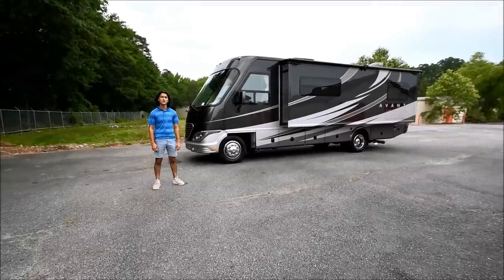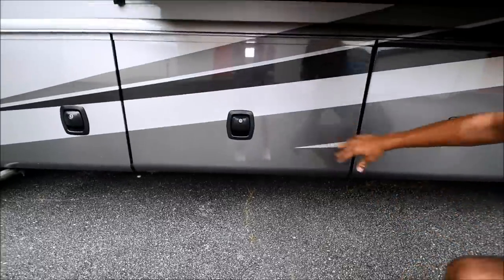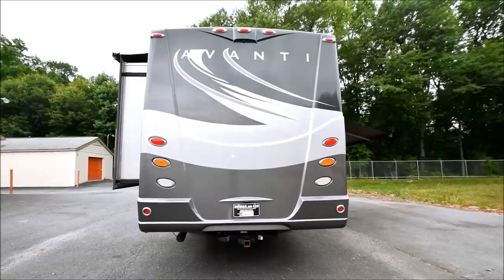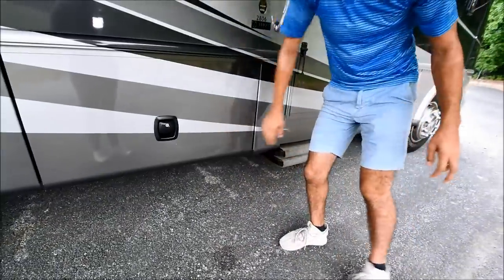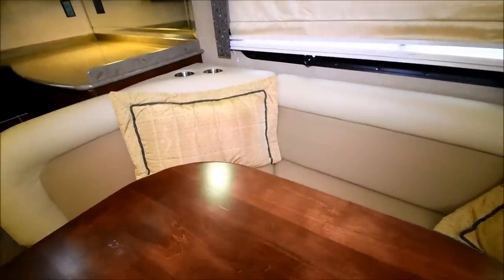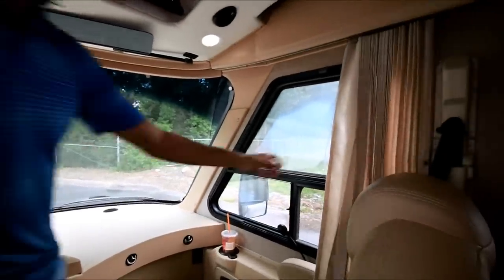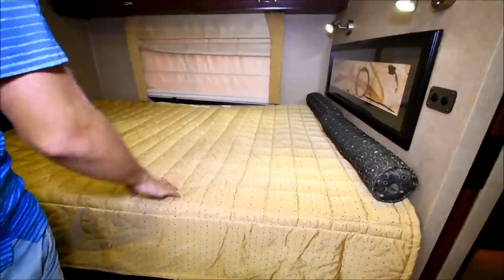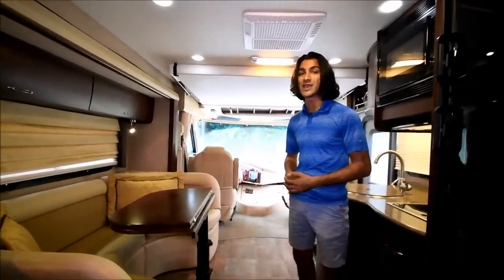2012 Avanti 2806 Full Wall Slide Diesel 28ft